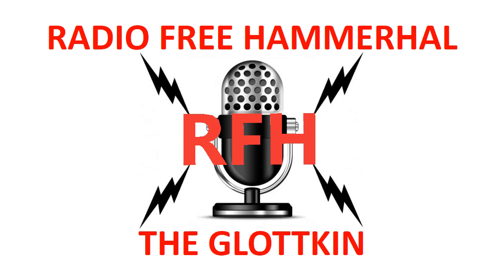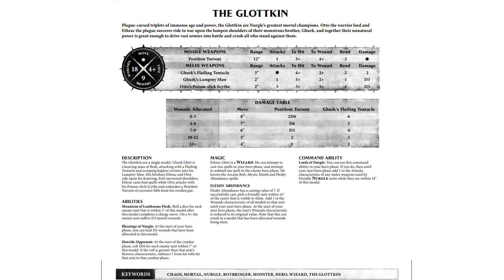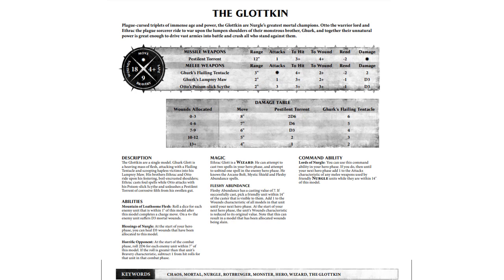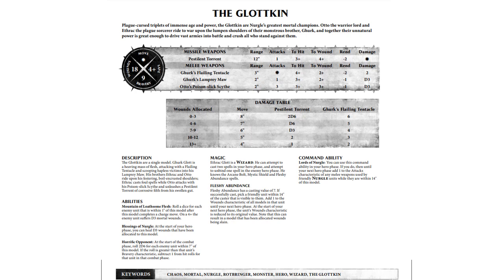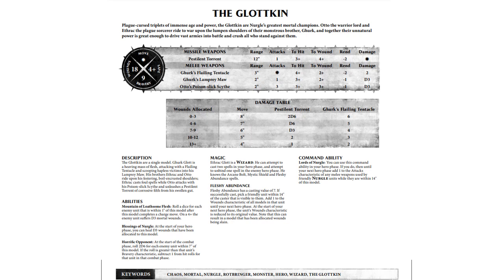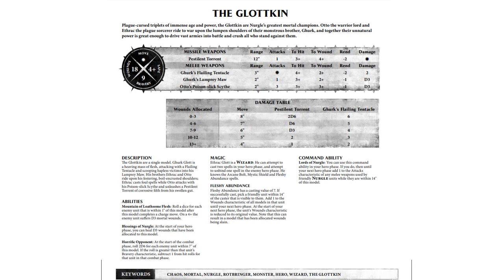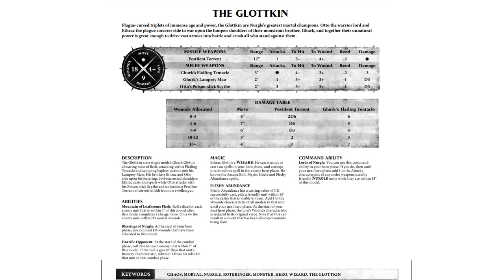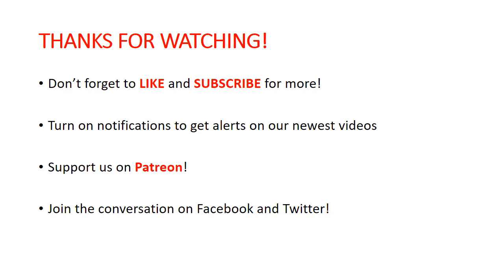How to Use The Glottkin